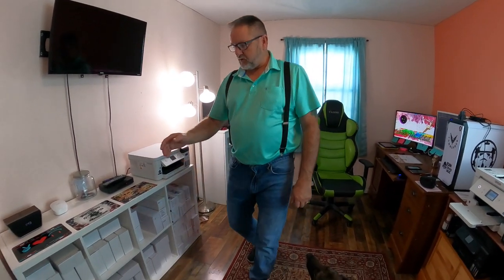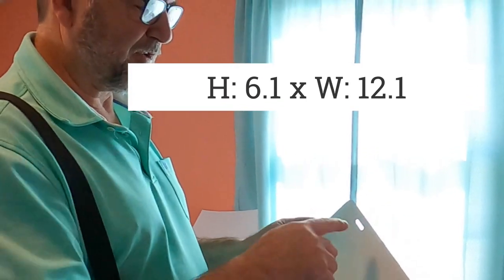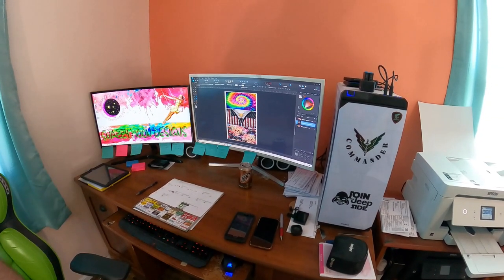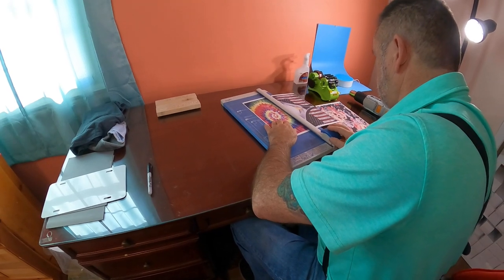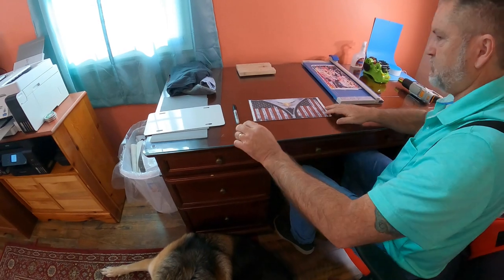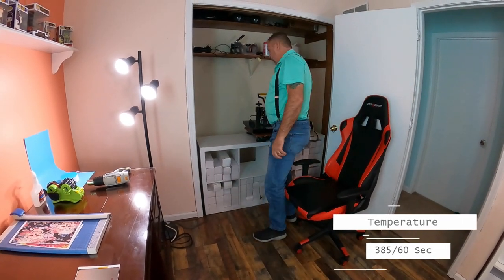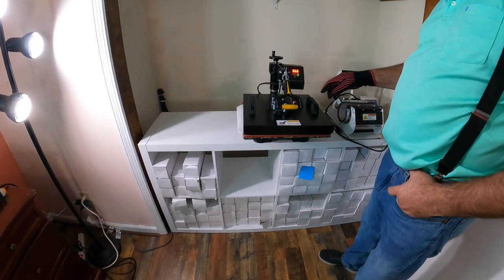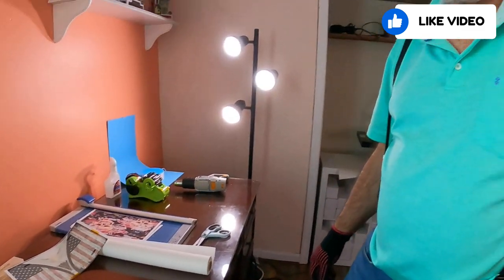Learn How To Sublimate A License Plate! So Easy To Do!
In this video I will learn how easy it is to sublimate a License plate with a heat press.
I will show you how to print and cut your design. How to tape your design and place it in the heat press.

Shrink Wrap

Heat Tape

Shrink Wrap

Heat Gun

15 x 15 Heat Press